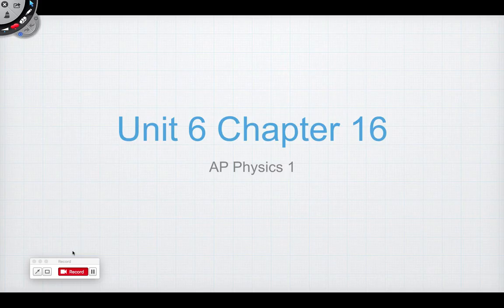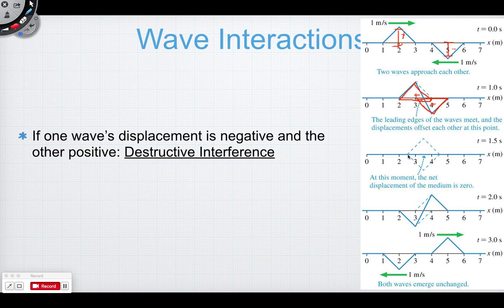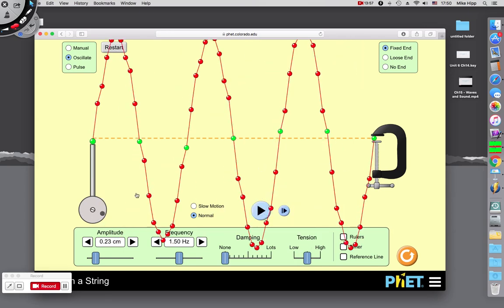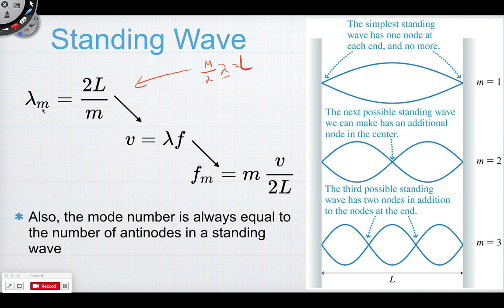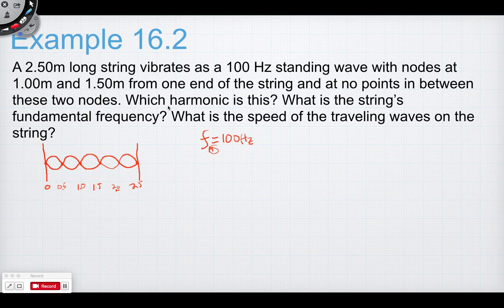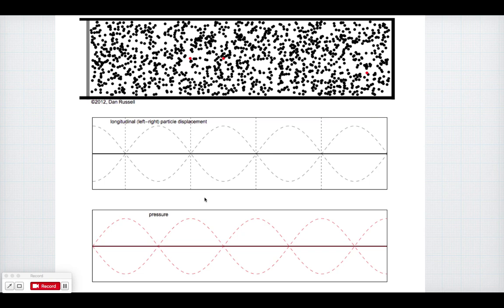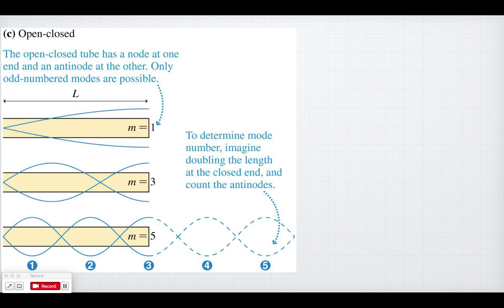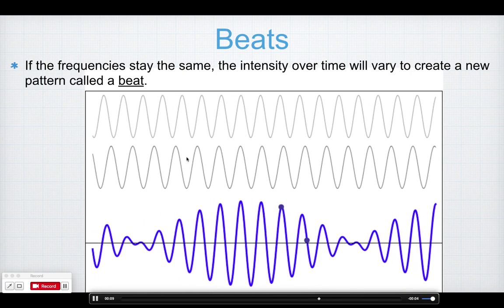CH16 - Wave Interference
Wave interference on strings and with sound. Standing waves and beats.